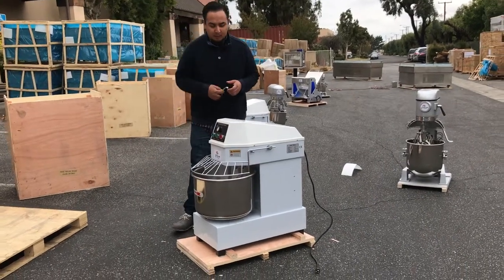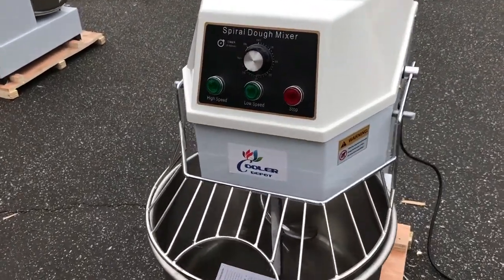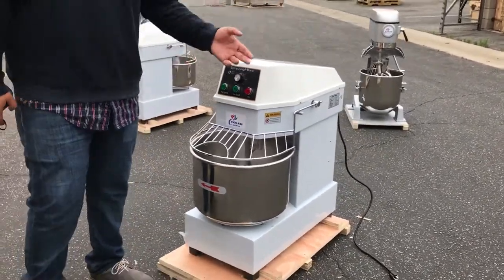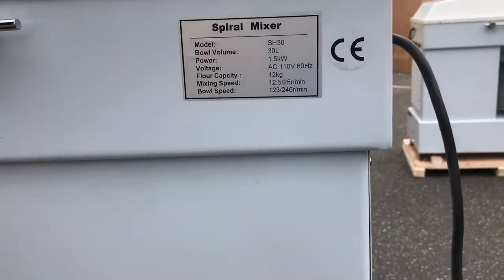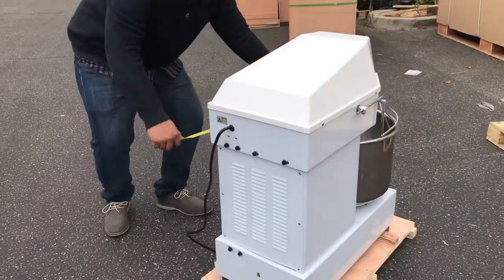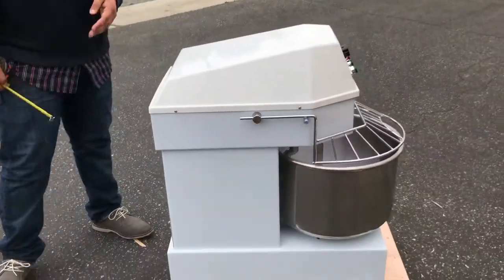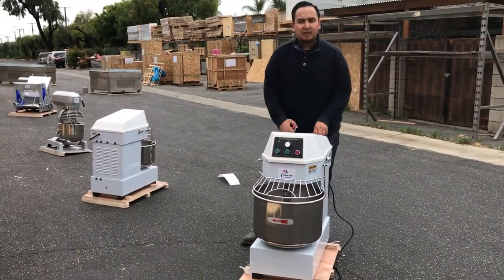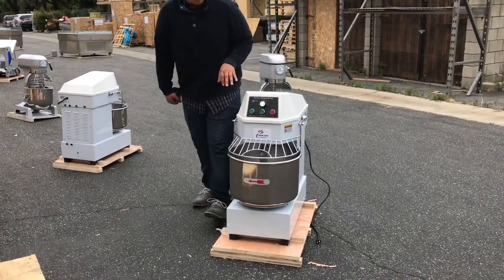30 qt Spiral Mixer